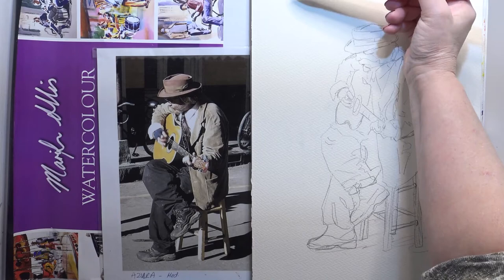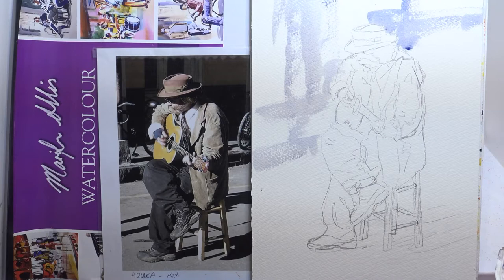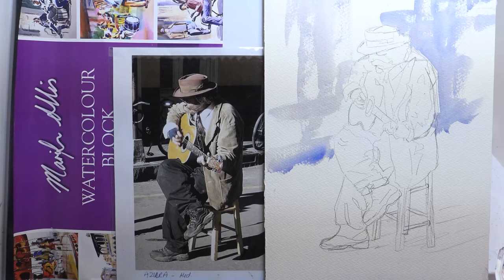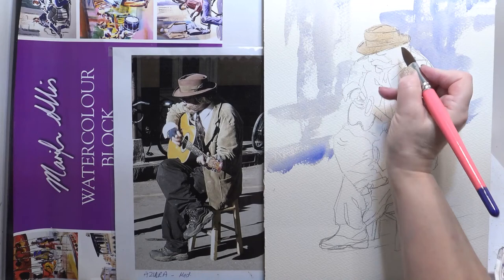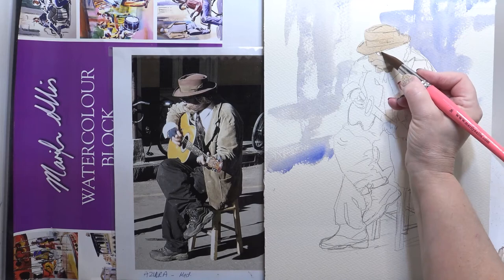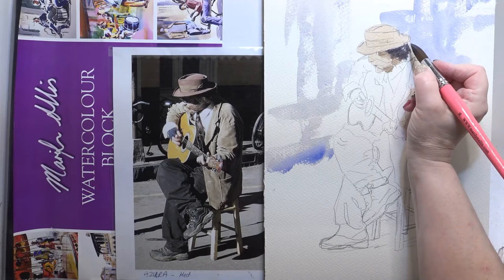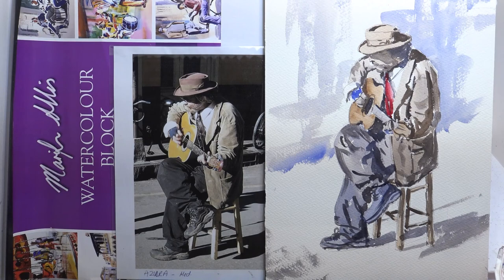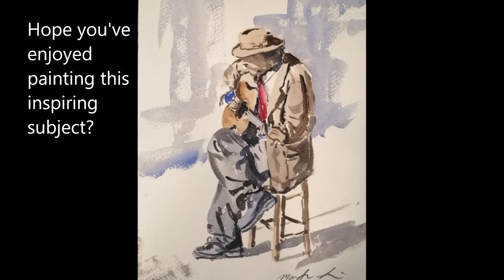New Orleans Busker Watercolour Marilyn Allis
Back in New Orleans, paint this easy busker in two colours. A magical place on Christmas eve. Amazing light and dark shapes that make this work with ease..